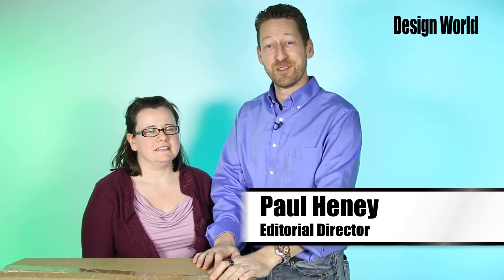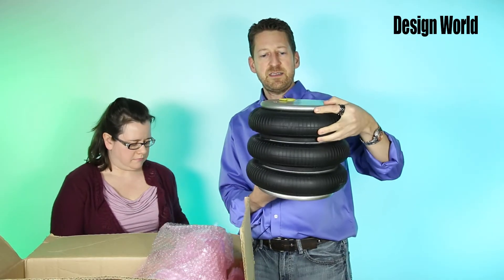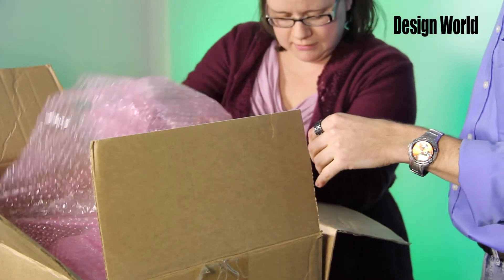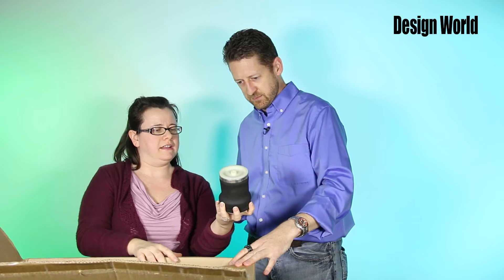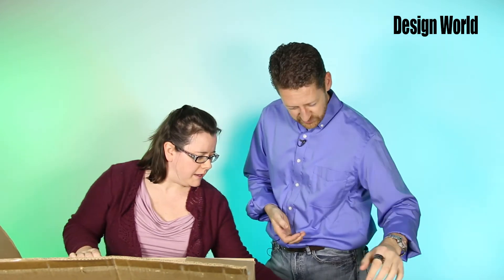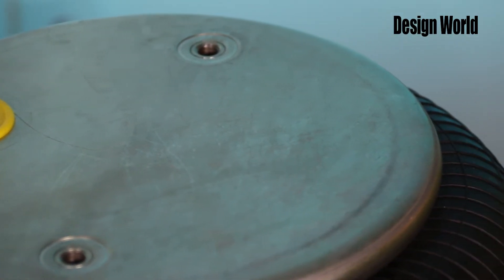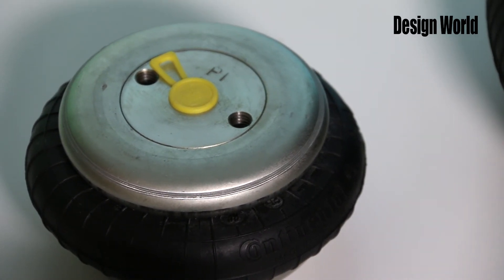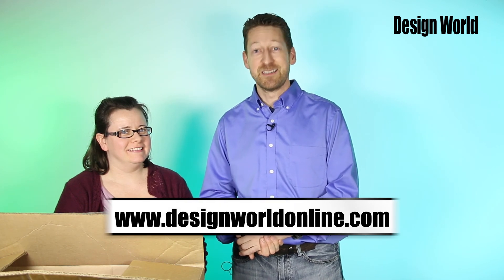What's in the box? DW editors check out ContiTech air actuators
Design World Editorial Director Paul Heney and Senior Editor Mary Gannon chat about the features and benefits of air spring systems from ContiTech.